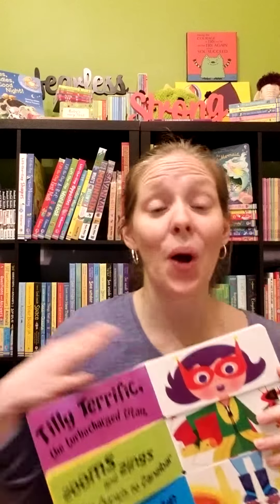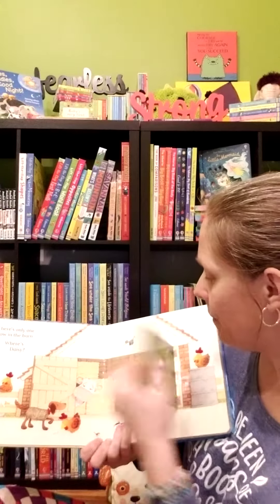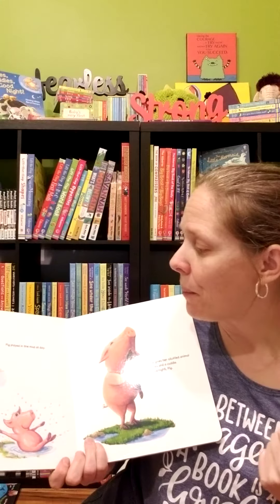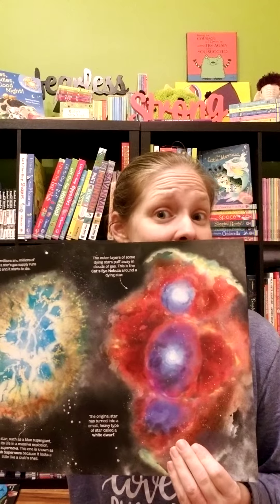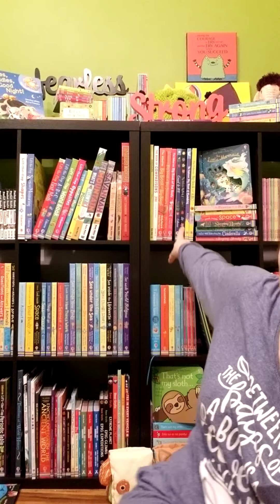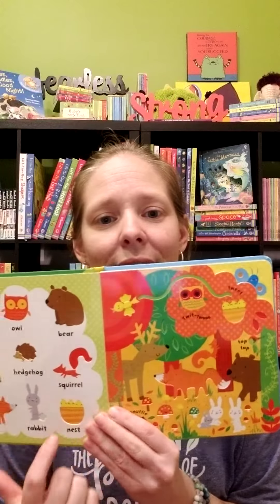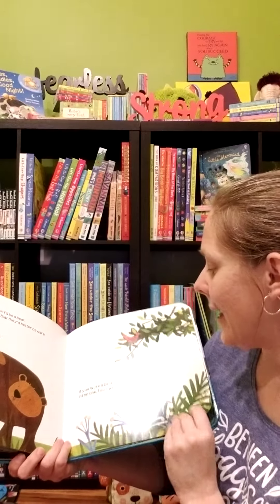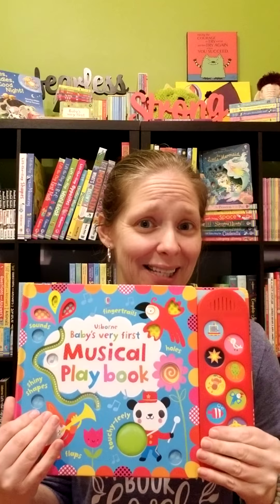Loree's Book Recommendations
Books for an almost-four-year-old and 18-month-old